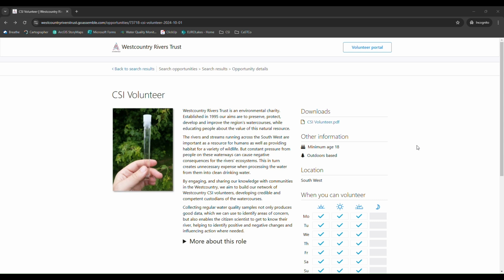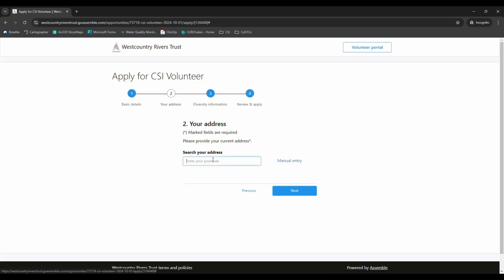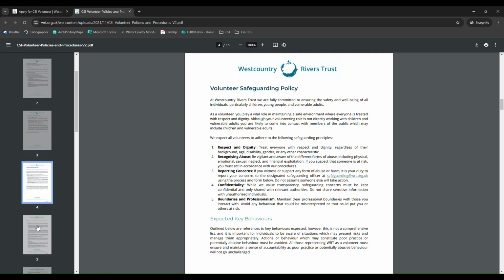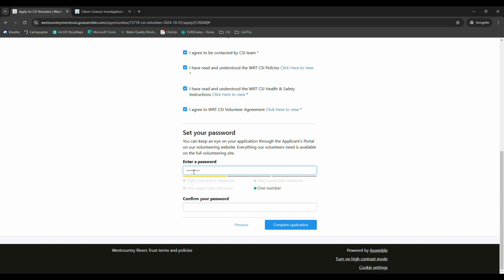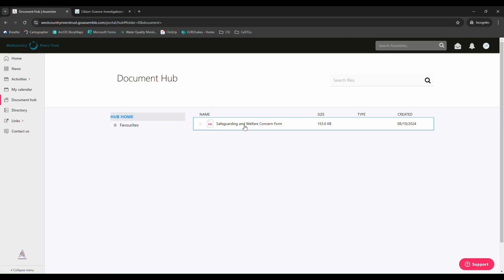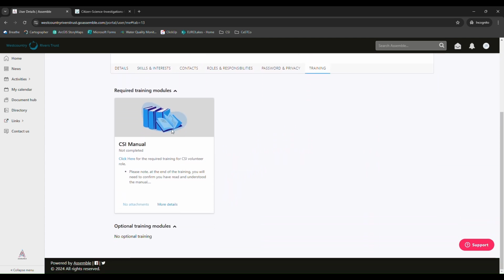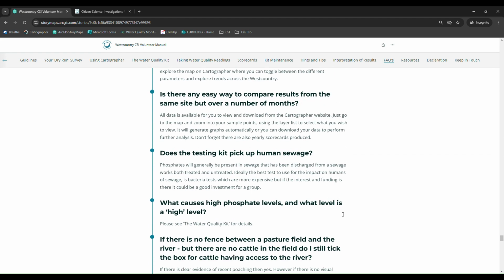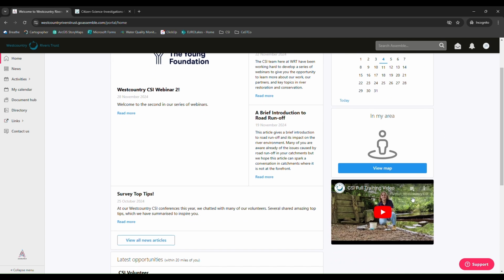Assemble: a quick guide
This video is a quick guide to signing up and using the Assemble platform. Section 1 takes you step-by-step through the application to become a Westcountry CSI volunteer. Section 2 highlights some of the key features of Assemble and how to complete your training module.